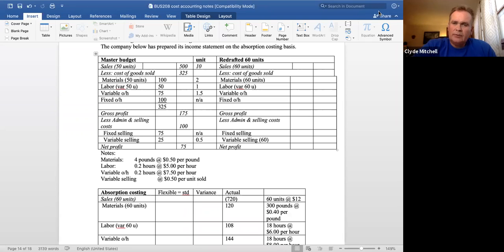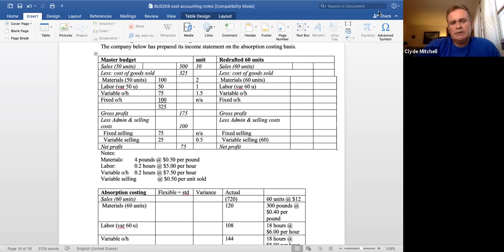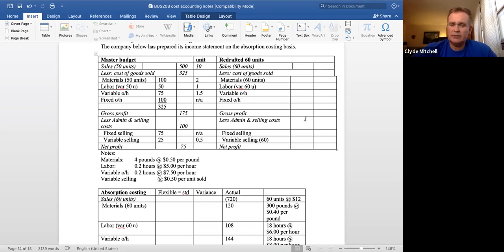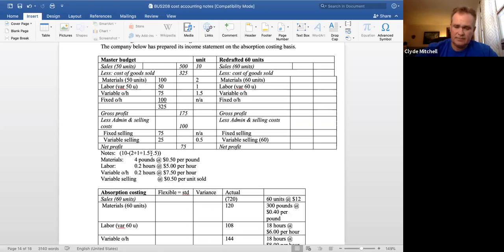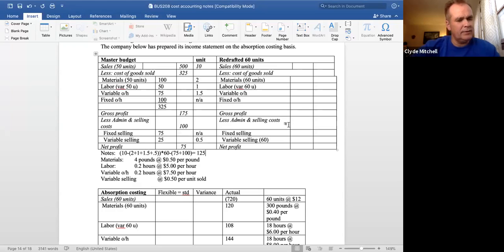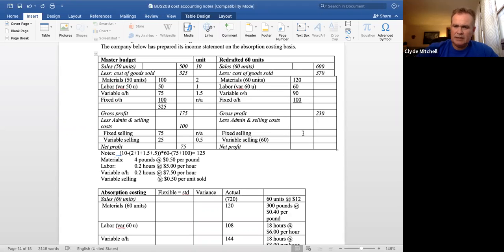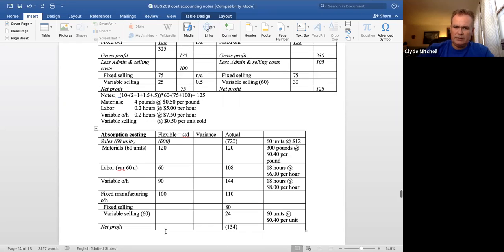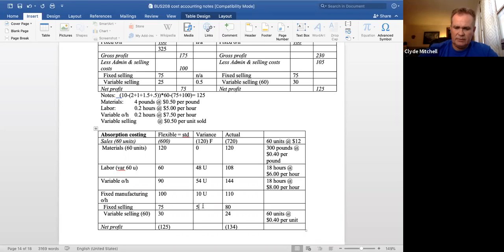acc budgeting and flex budgets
Budgeting, master budgets, flex budgets and variances